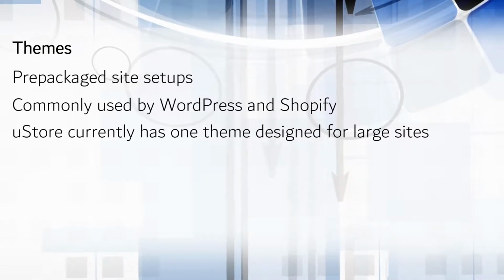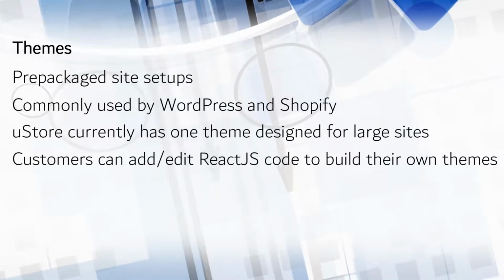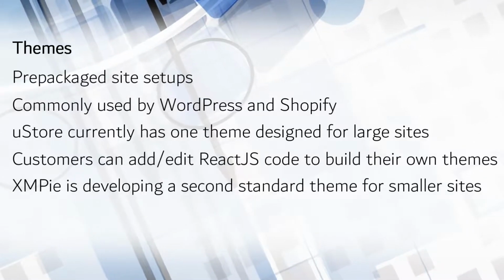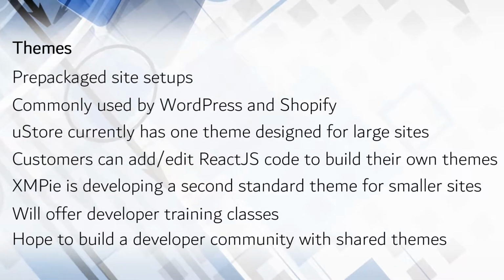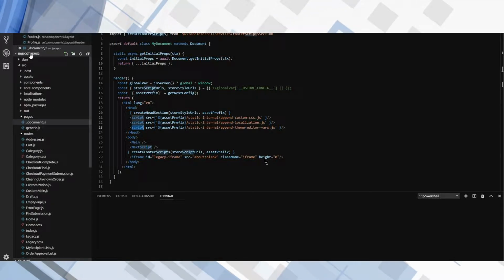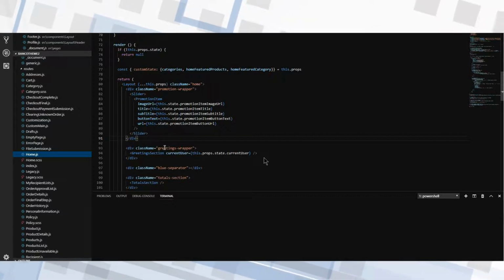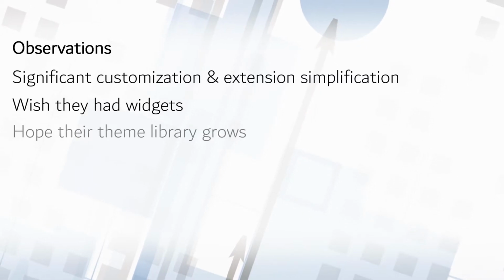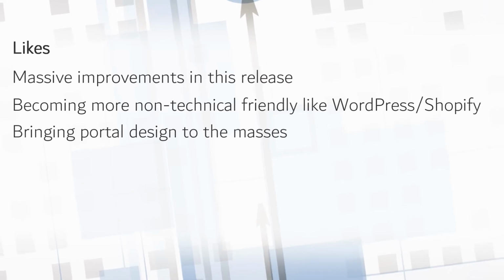XMPie uStore Advanced Customization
This new version of uStore supports the concept of themes, like those used by WordPress or Shopify. Themes are prepackaged site setups which deliver a site similar to what you’re looking for right out of the box. XMPie uStore now also provides deep access to theme design for HTML and ReactJS programmers. These tools allow programmers to dramatically and safely alter the appearance and performance of portals without having to "hack" code.